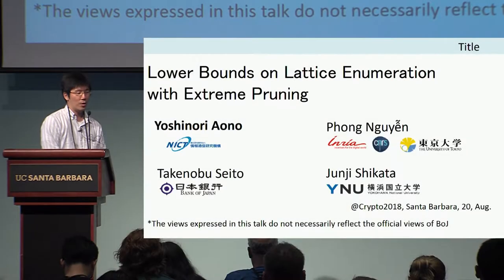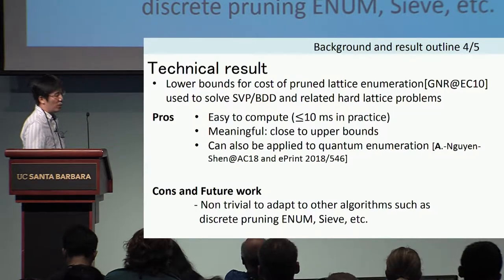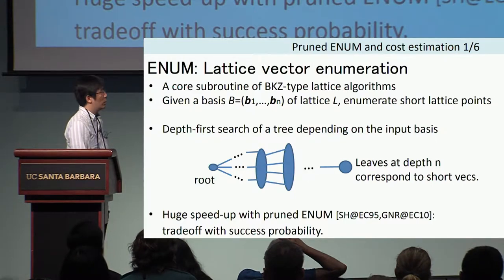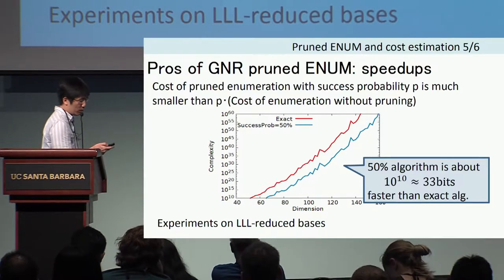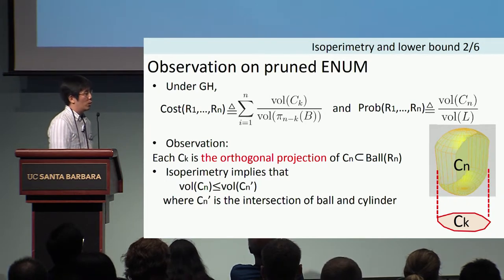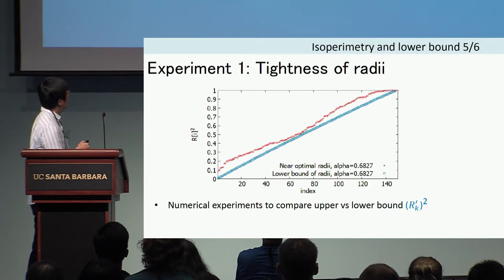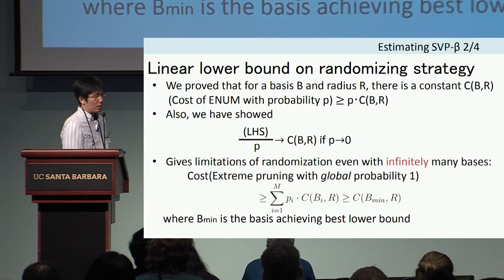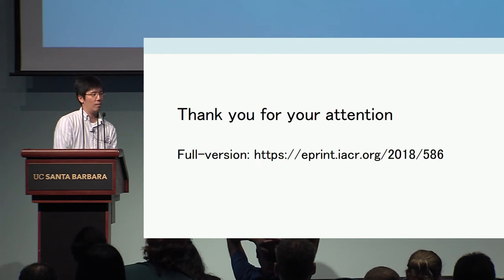Lower Bounds on Lattice Enumeration with Extreme Pruning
Paper by Yoshinori Aono and Phong Q. Nguyen and Takenobu Seito and Junji Shikata, presented at Crypto 2018.